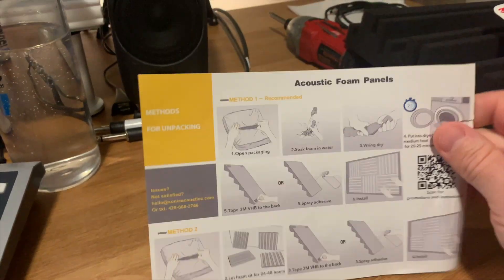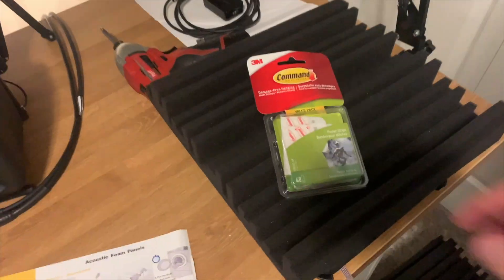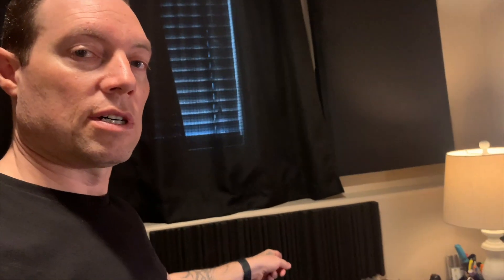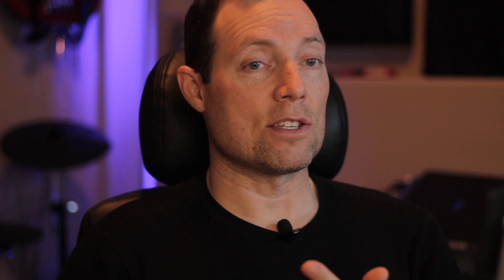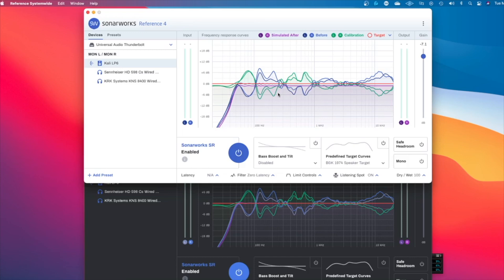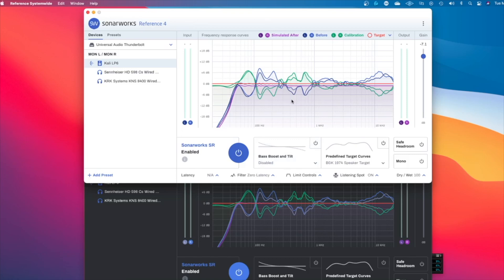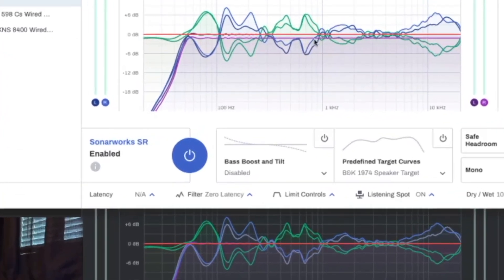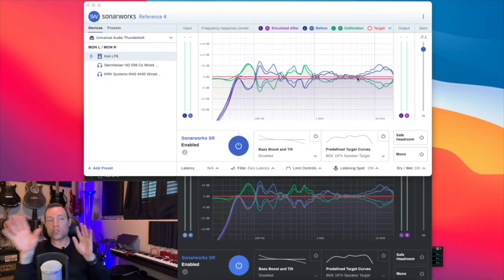Are Cheap Acoustic panels worth it? Results Measured with Sonarworks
As home studios and home recording become more popular these days, many of us are looking or acoustic treatment for our spaces without breaking the bank. In this video, I show you if the cheap acoustic panels you can find on Amazon (or anywhere else really) are worth it and if they actually do anything at all.

I use Sonarworks Reference 4 Studio edition on an M1 Mac Mini with OSX Big Sur 11.2.2 to show you the EQ curves before and after treatment, showing the real results for the cost.

Acoustic Panels
3M poster strips

00:00 - Intro
01:08 - Cheap Acoustic Panels
01:25 - Sonarworks reference 4 Studio on M1 Mac Mini
02:06 - 1st Sonarworks Measurement (timelapse)
02:50 - Hanging Cheap Acoustic Panels
03:50 - Timelapse hanging
05:00 - 2nd Sonarworks measurement (timelapse)
05:30 - Things to Consider
06:10 - Sonarworks reference 4 results
07:20 - Before and After comparison
09:49 - Results? Opinion?
11:02 - Coffee is Good (B-Roll)

Hey, if you want to subscribe to my email list as well, there will be extra content going to those signed up there, like new music alerts, more personal vlogs, etc.
Just click here to sign up;

▶Other mobile essentials:◀
IK Multimedia iRig HD 2
1/4" Patch Cables
USB Hub
USB C macbook 6 in 1 hub